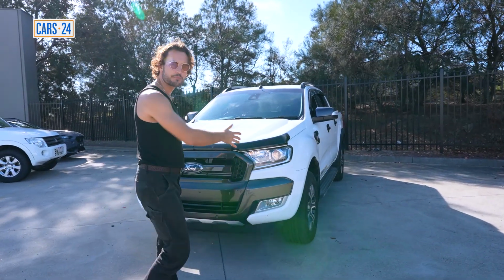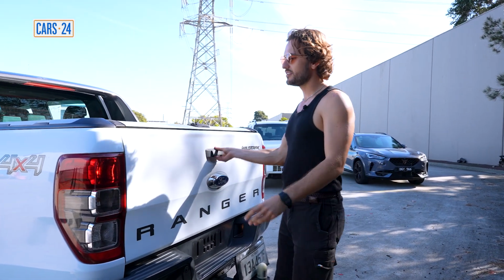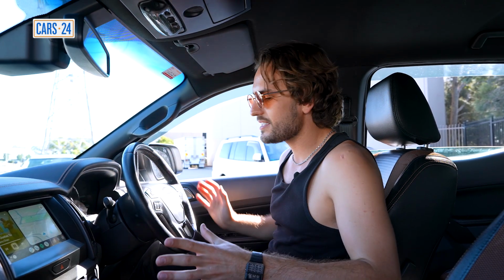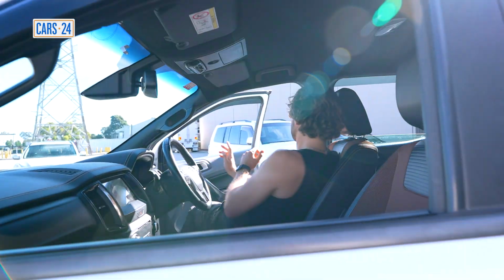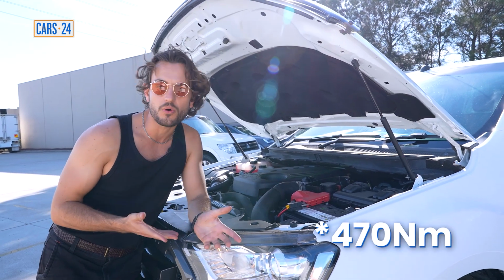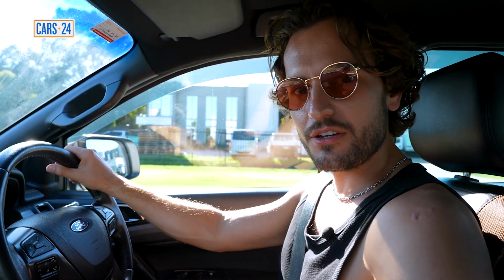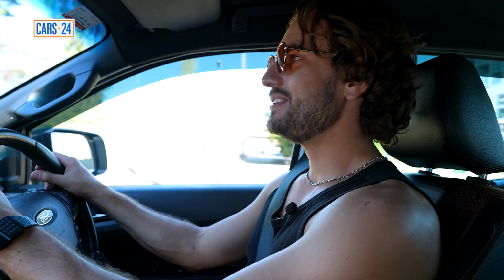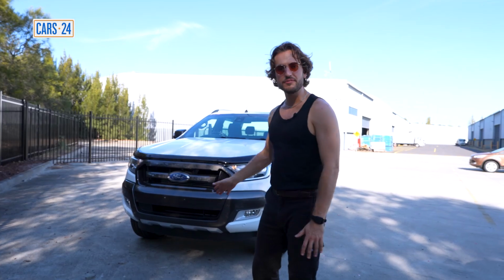2017 Ford Ranger Wildtrak Review (UNCUT) | Australia's Favourite For A Reason | Pre-loved Gems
The Ford Ranger is one of Australia's best-selling cars for years and for a good reason - it's a pretty good bit of kit.

But how does it hold up after 8 years and over 140k kilometres on the clock? Well, high quality examples like this Ranger Wildtrak can be found with CARS24 Australia.

This 2017 Wildtrak is a pretty-feature packed ute with a punchy 3.2-litre diesel under the bonnet. It's not Raptor, but it comes close and for a lot less cash.

Watch our detailed, one-take, review to find out why it's still a great buy, a true pre-loved gem!

00:00 - Intro
00:15  - Price
00:32 - Exterior design
01:21 - Imperfections
01:34 - Tray details
02:19 - Inside the cabin
03:16 - Tech inside
05:04 - Rear seats
06:15 - Performance numbers
07:27 - How does it drive?
09:08 - Safety tech
11:11 - Final thoughts

Whether you need used car buying advice, purchase validation, or just enjoy learning more about cars, we’re here to help.

We upload fresh used car reviews and car buying tips every week. Have a question about this video? Drop it in the comments! Got feedback?

We’re building a community of smart buyers, and curious drivers. Your feedback helps us grow and improve with every video.